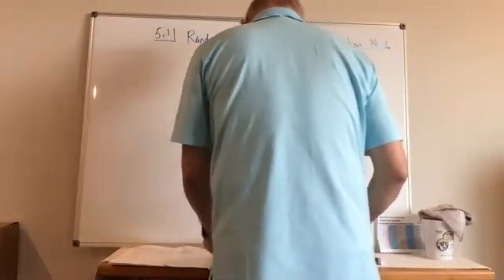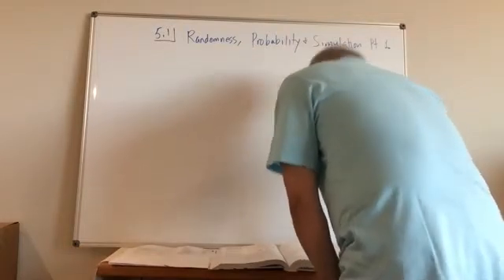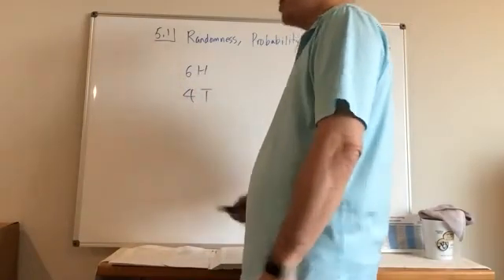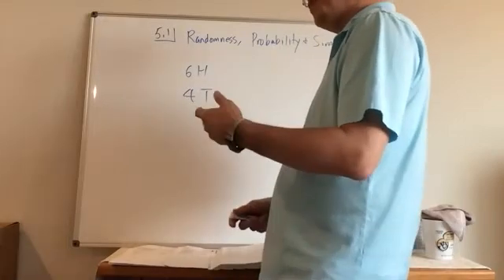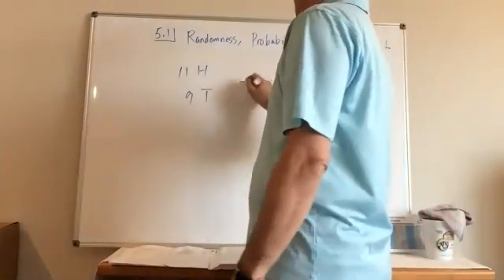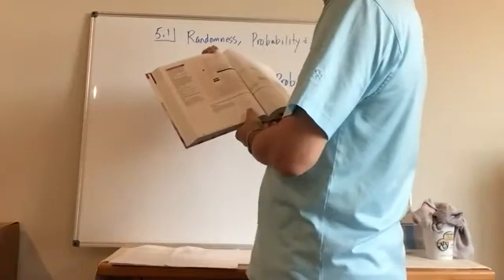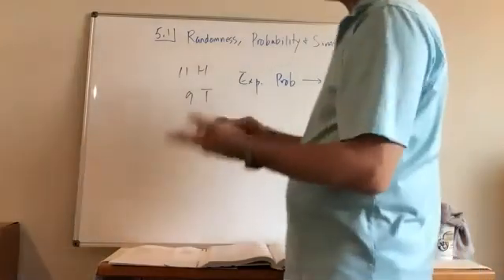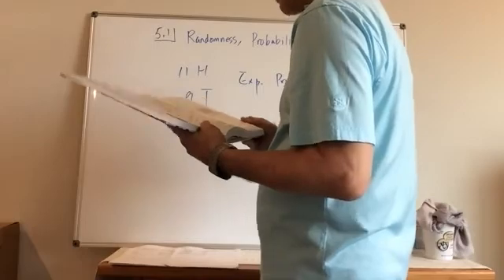AP Stats Ch 5.1-1 20-21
Randomness, Probability and Simulation Part 1